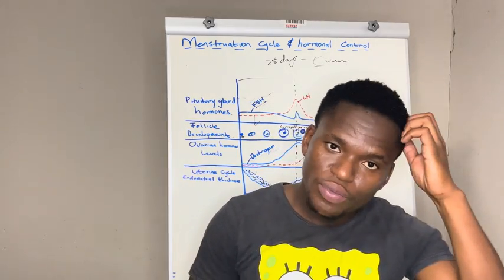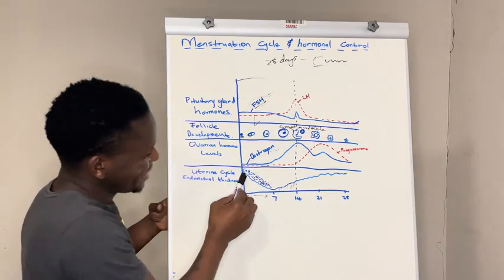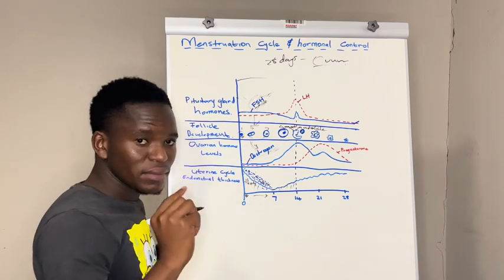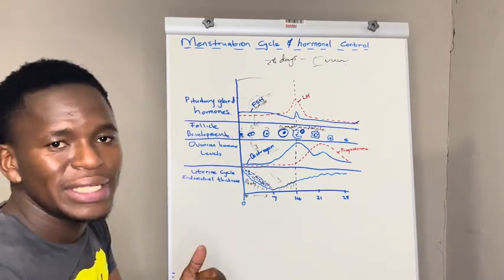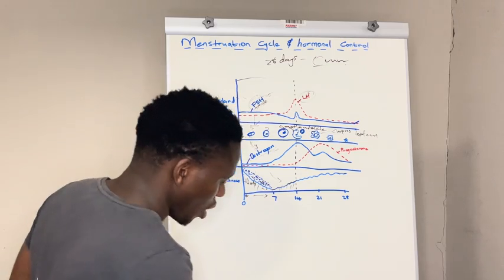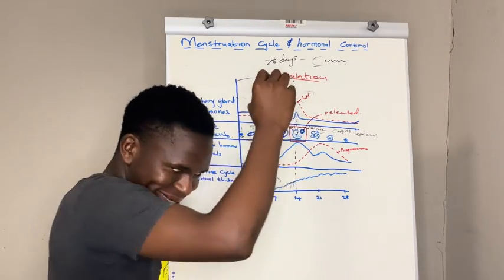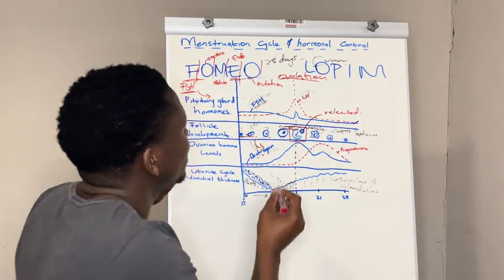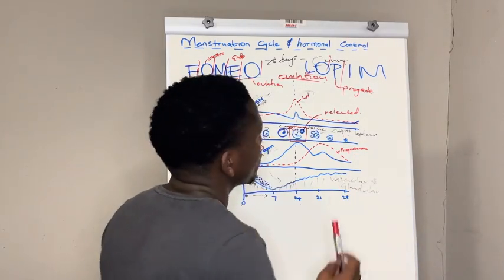MENSTRUATION 🩸 CYCLE & HORMONAL CONTROLS| GRADE 12 LIFESCIENCE | earthquake ~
In this video i am interpreting the hormonal controls together with menstruation cycle using graphs and the mnemonic:
“FOMEO LOPIM”

Use the contacts below for School shoes 👞 donations, sanitary towels and roll on’s for learners.
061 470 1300 For both whatsapp and calls 📱

DANKO ✊